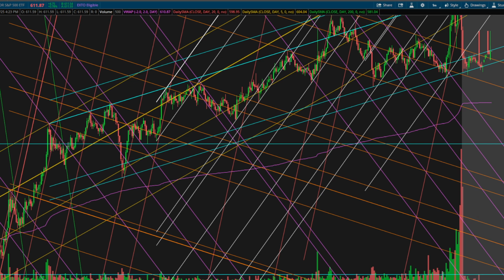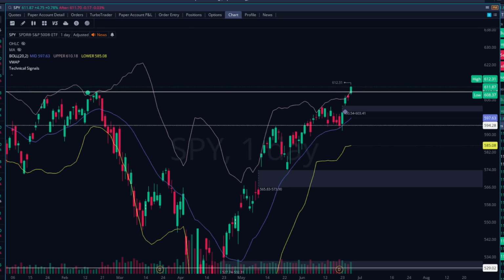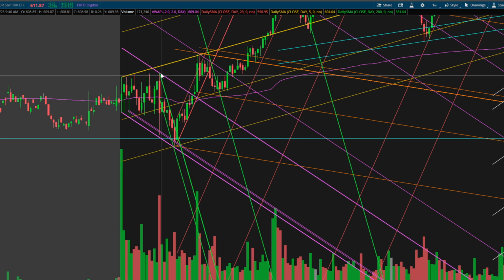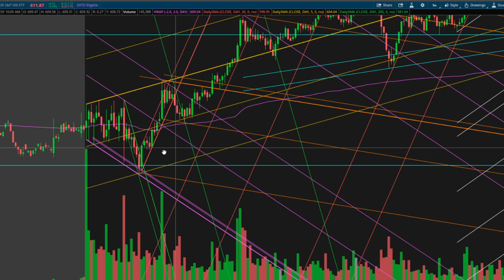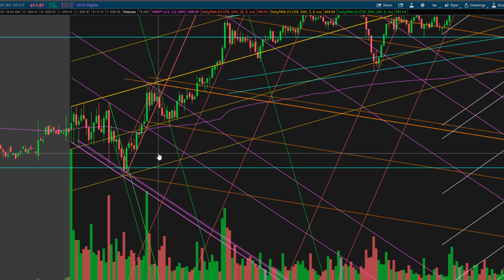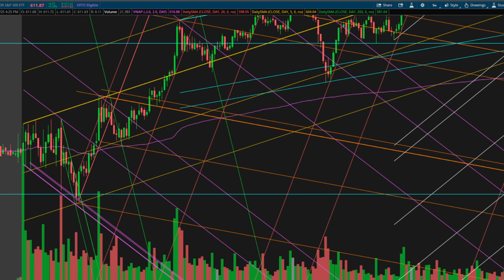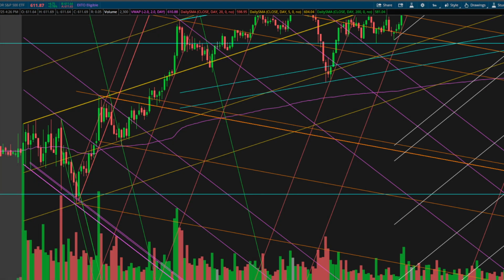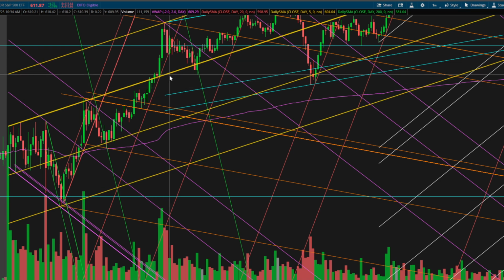Small Account Challenge Day 23 | DAY TRADING $SPY 0DTE OPTIONS